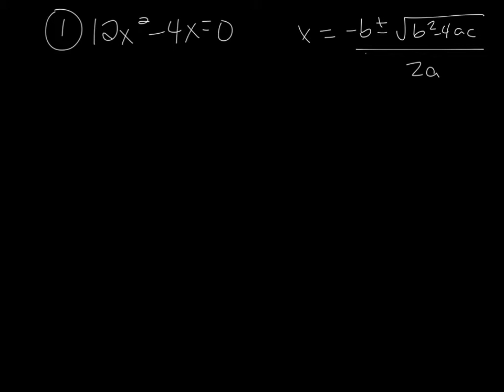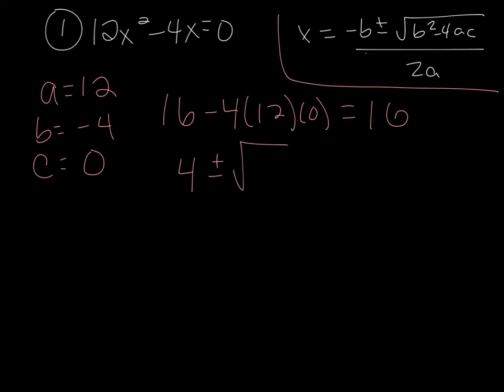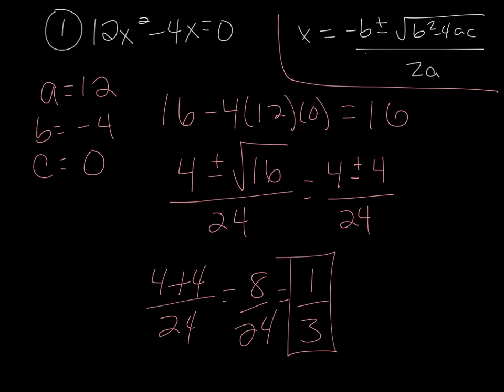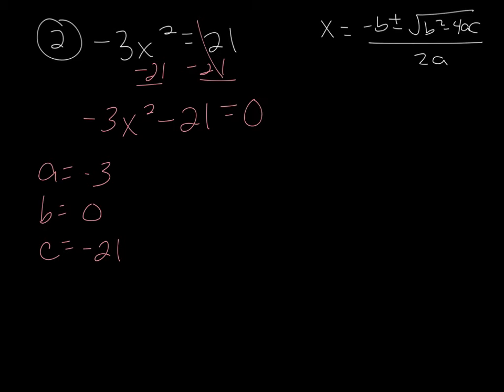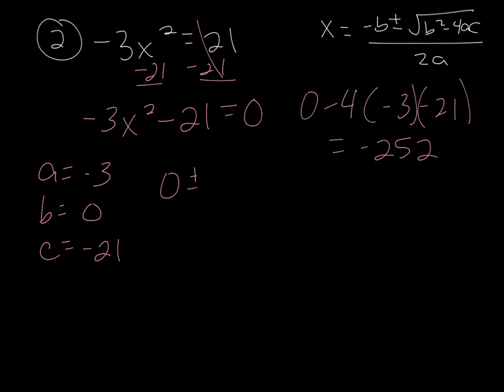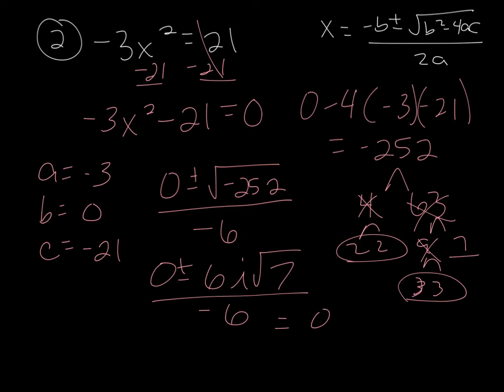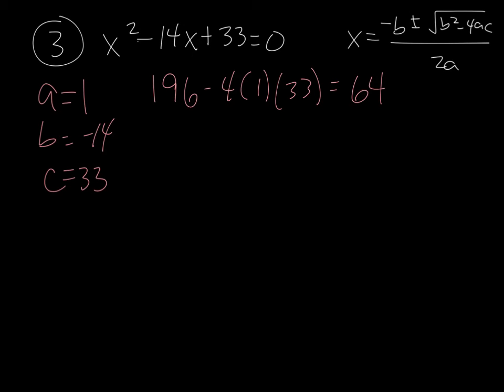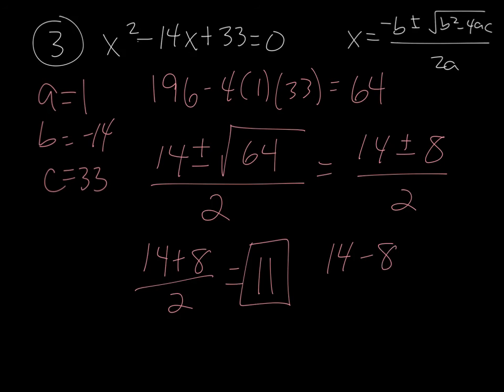U1 Summ Solving Quadratics